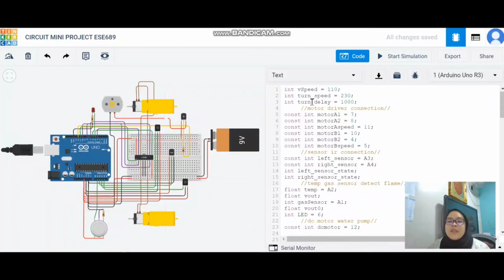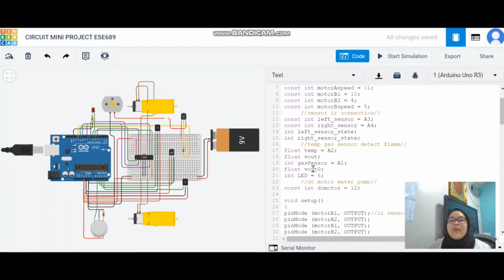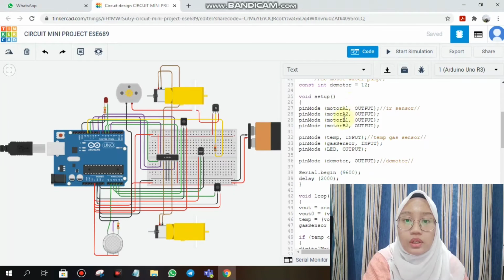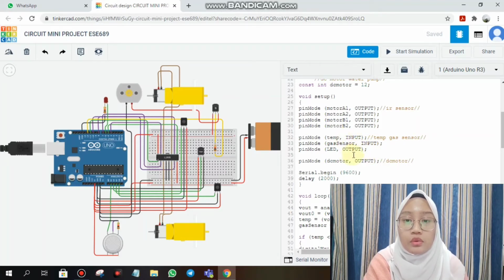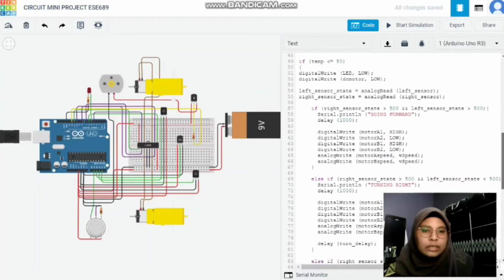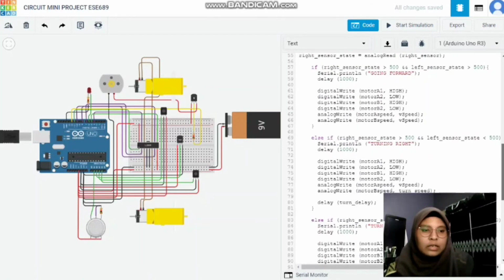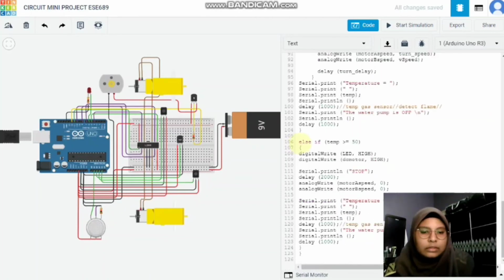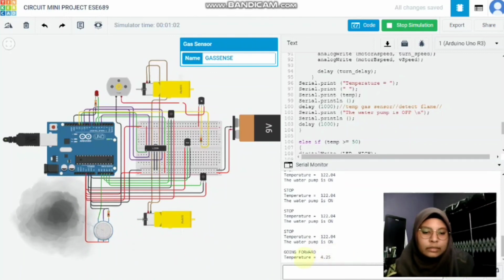MINI PROJECT ESE689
GROUP MEMBERS:
1.NUR NABILLA SYAFIQAH BINTI MOHD FAUZI 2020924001
2.NUR SYAFIQAH BINTI MOHMMD SALIMY (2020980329)
3. NUR IZYAN FARHANA BINTI SUFIAN (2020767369)

GROUP: AS2512D2

LECTURER: DR NORASHIKIN BINTI M.THAMRIN